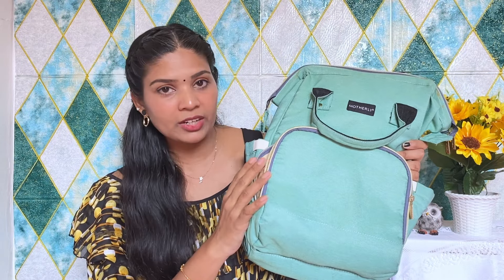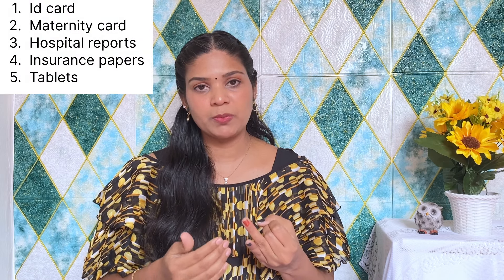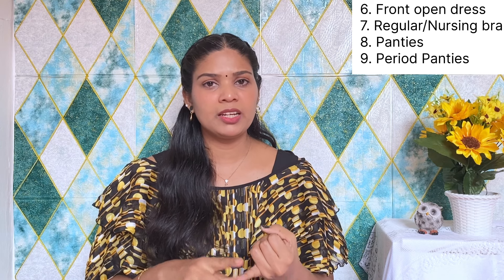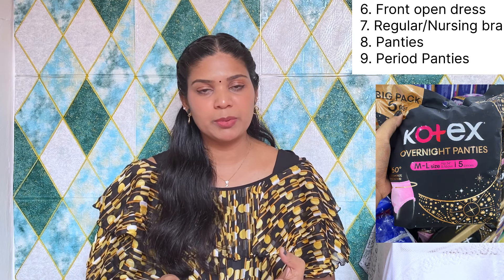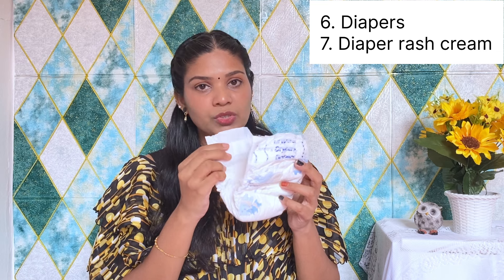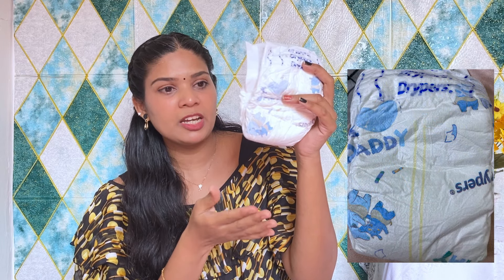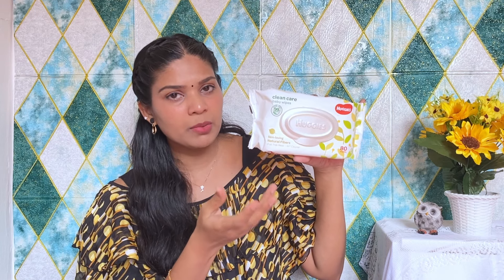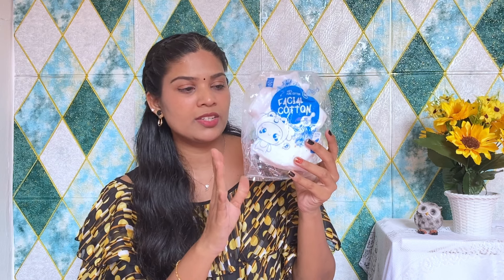Delivery bag checklist Malayalam | Hospital bag packing 2024